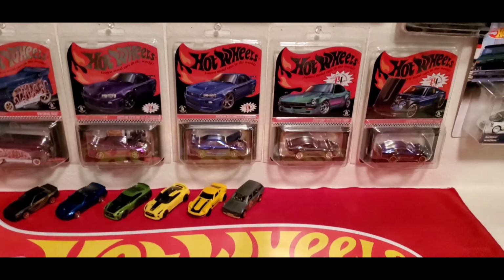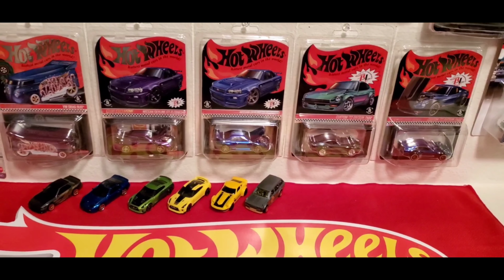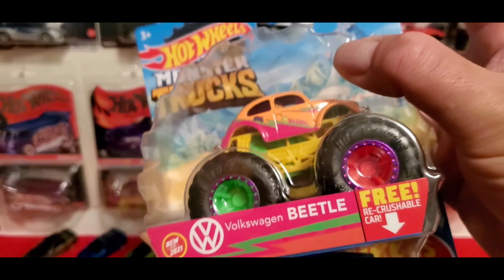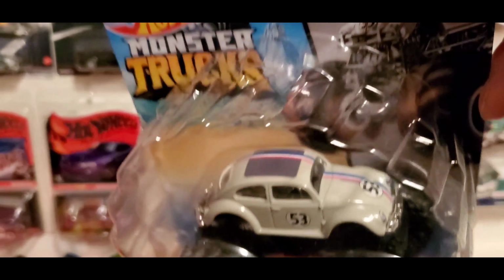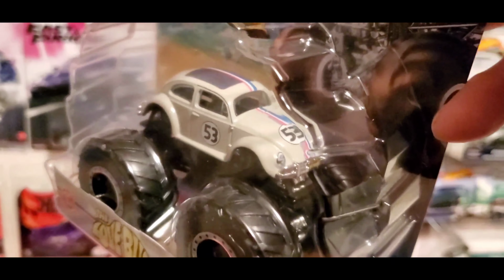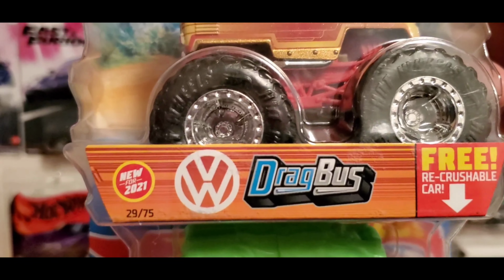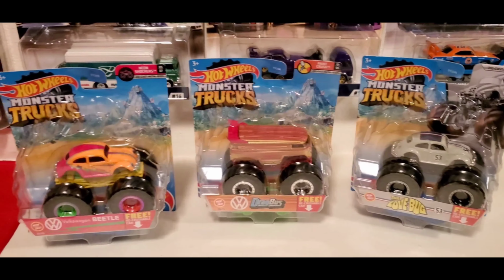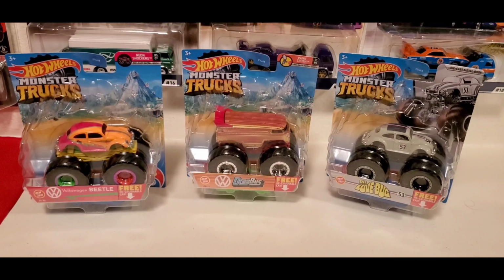Hotwheels Monster Trucks Finds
This were you are kept up to date with the latest hot wheels  and were you  get to fallow us on peg hunting in stores. We all so share unboxing new hot wheels that are from eBay or from RLC from the mail calls. the Diecast cars that we love to collected. please subscribe to the channel and hit the like button to keep up with the notifications for all the video's to come.